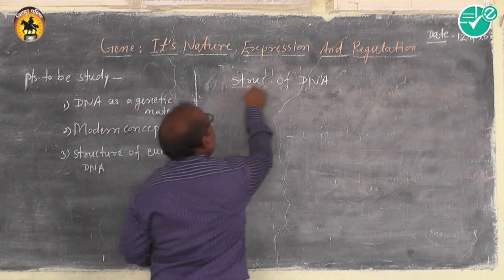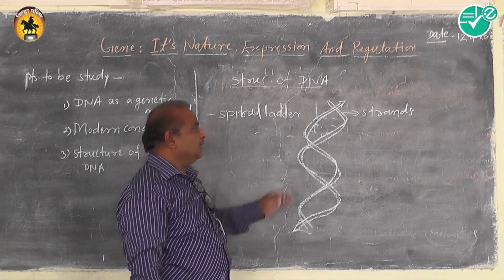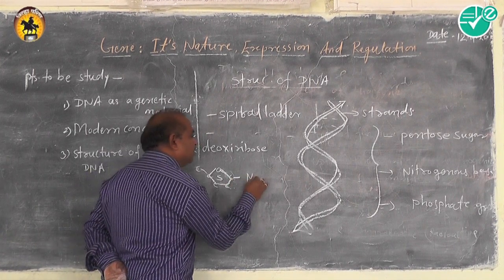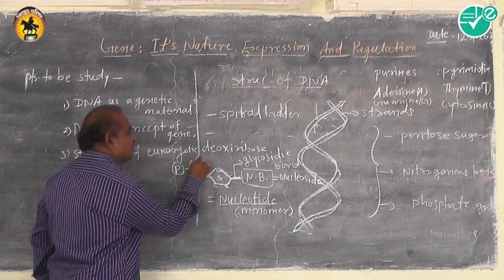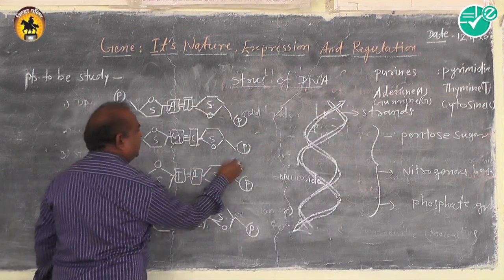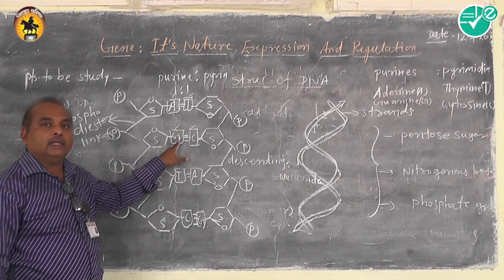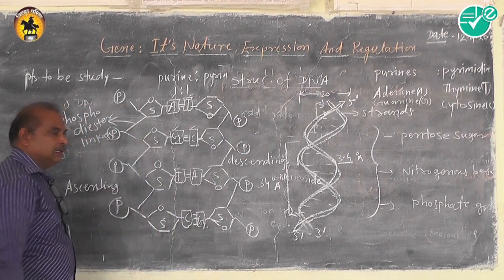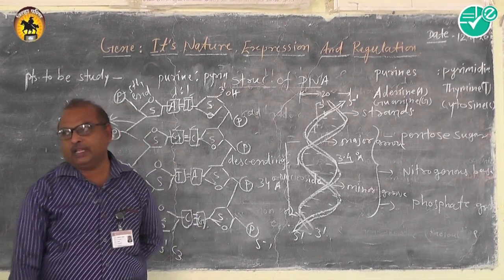Biology | Chap-2|Gene : Its Nature Regulation & Expression 02| 12th Standard | by Shri.: A.T.Sabale